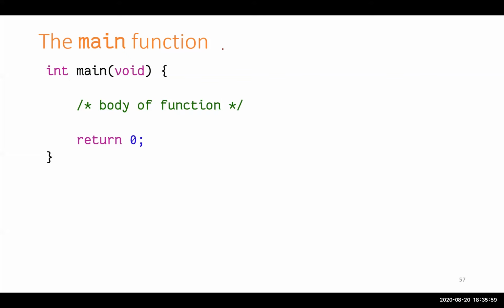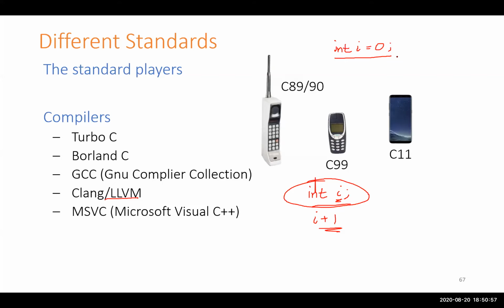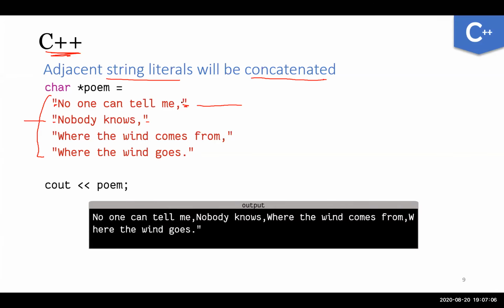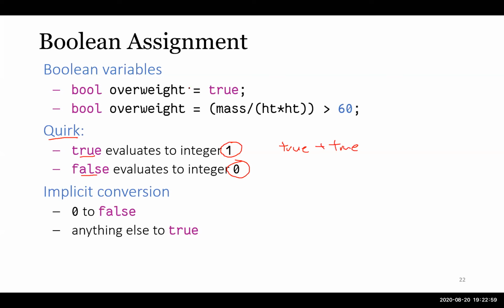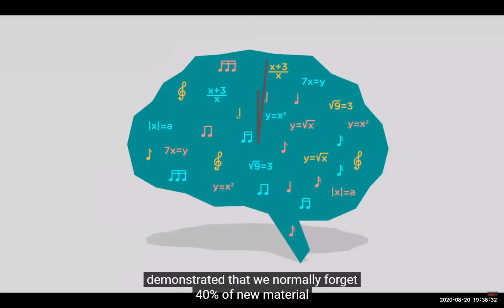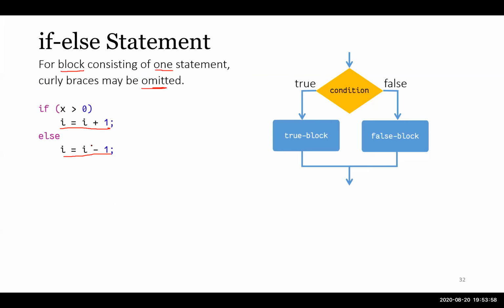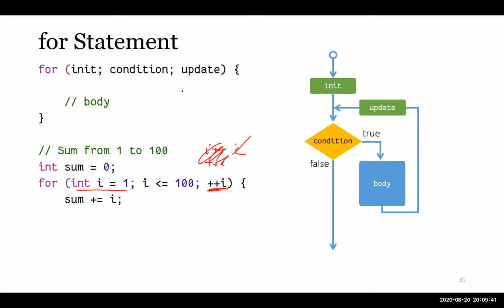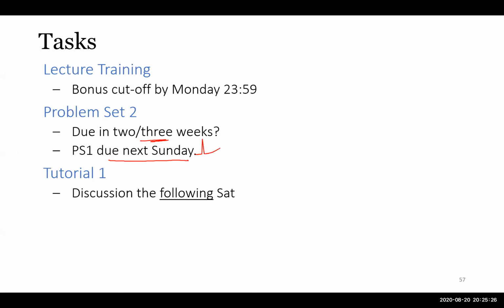TIC1001 Lecture 2 - Control Flow